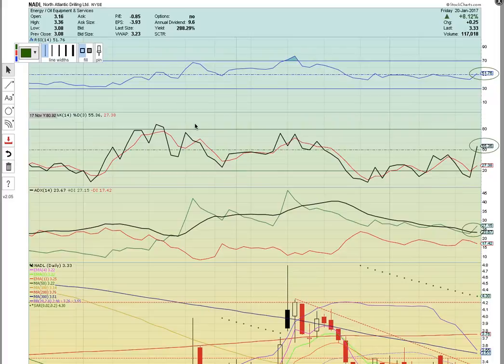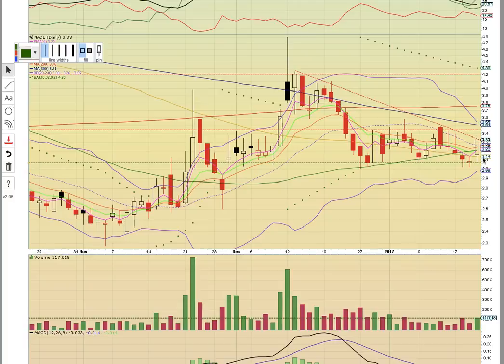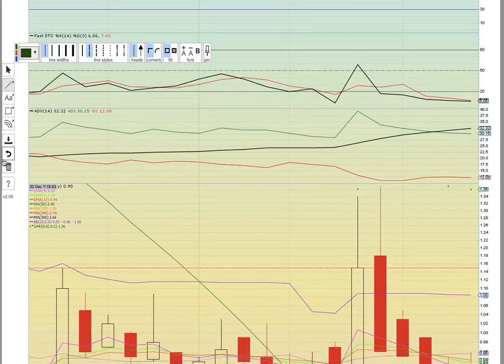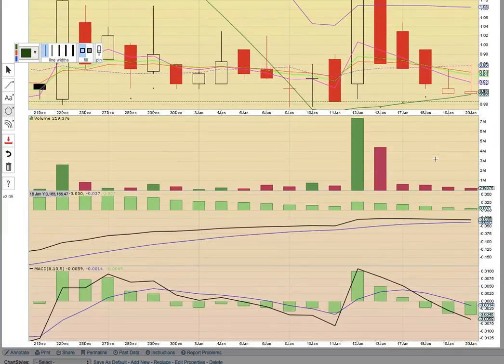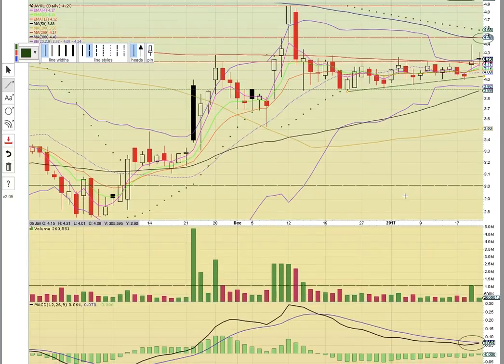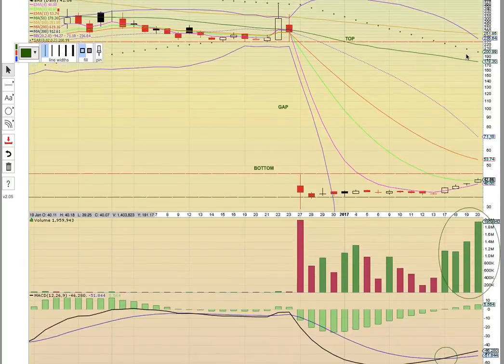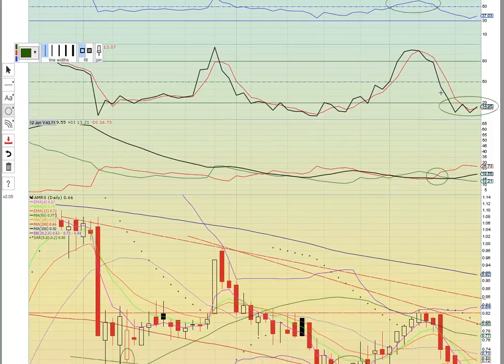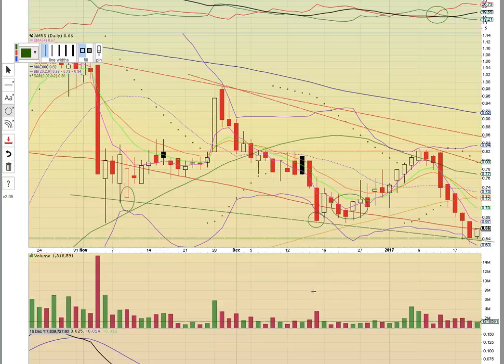$NADL $OPXA $AVXL $BAS $AMRS Charts 1/22/17 - MyChartCoach.com Technical Analysis Video -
Stock Chart - Technical Analysis - Japanese Candlestick Patterns - Tutorial - Chart Coach -Stocks In Play for Next Week - Ospreyeye